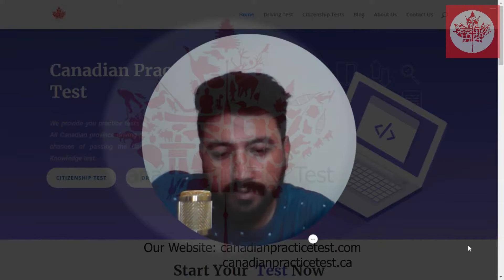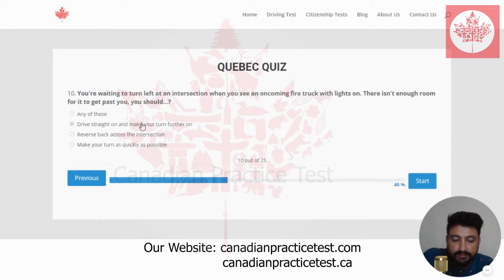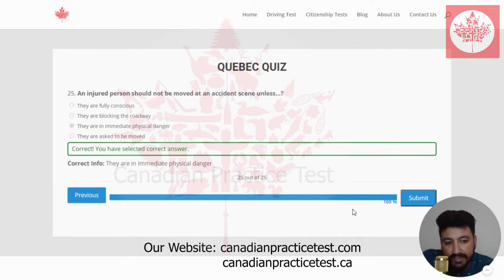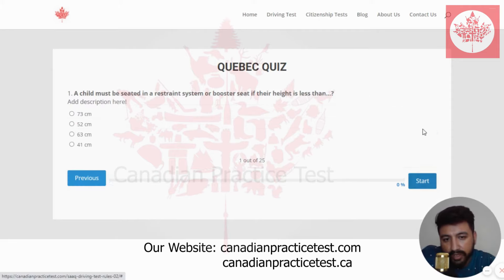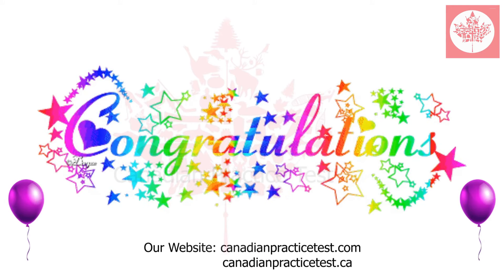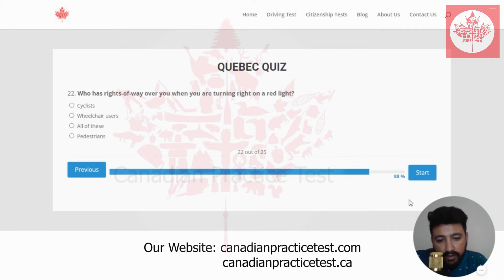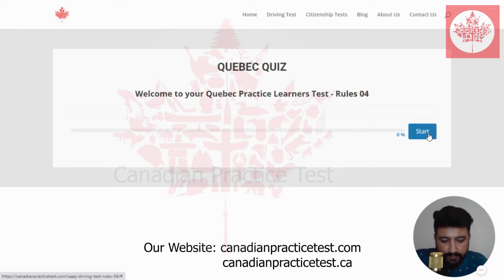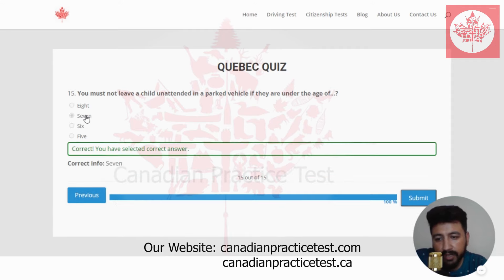Quebec Driving Practice Test | Quebec Driving School 2021-2022 All Questions/Answers Part-1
Welcome to our channel in this video we will be studying Quebec driving exam questions answers there total 2 part of Quebec driving test class 5  these are the updated version of 2021 we are using our own website to study the questions answers, you can also visit our web and start giving free quiz, its is like Quebec Driving School, our website is below.

⏰ *TIME STAMPS*
00:00 Introduction
00:58 Quebec Driving Rule Test 01
07:14 Quebec Driving Rule Test 02
13:02 Quebec Driving Rule Test 03
19:01 Quebec Driving Rule Test 04